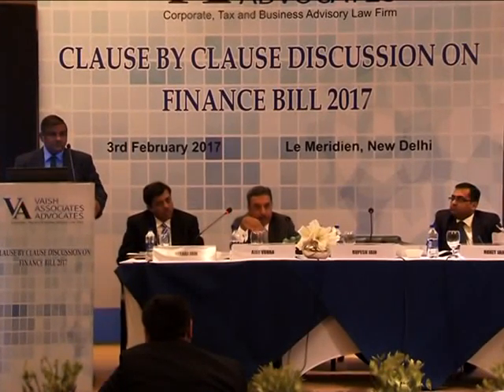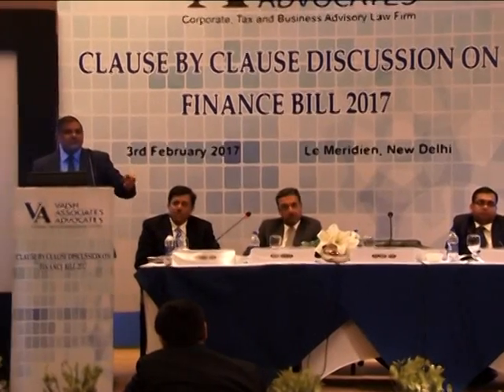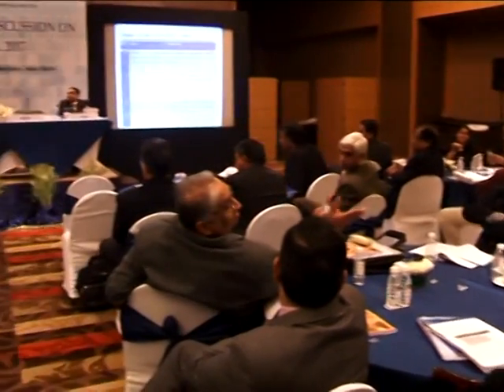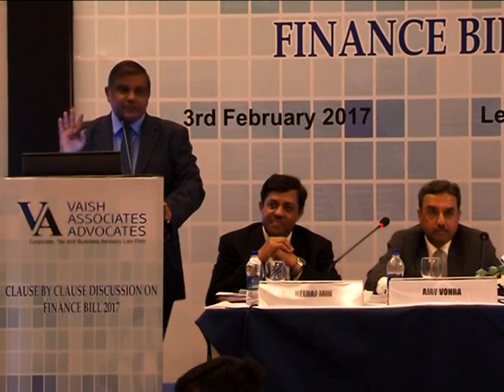Seminar on Union Budget 2017 by Vaish Associates - Part 3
The Union Budget, 2017 was presented on 1st February, 2017 by the Hon’ble Finance Minister. Vaish Associates had carried out clause by clause analysis of Direct and Indirect tax provisions of the Finance Bill, 2017, on 3rd February, 2017. We have also prepared a booklet containing clause by clause analysis of the tax provisions of the Union Budget 2017-18 which is available in soft copy.